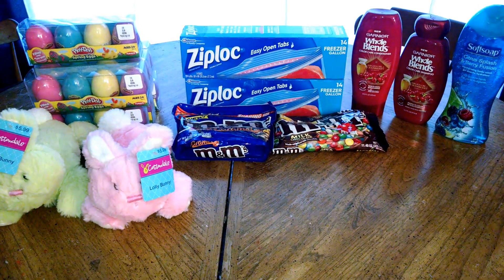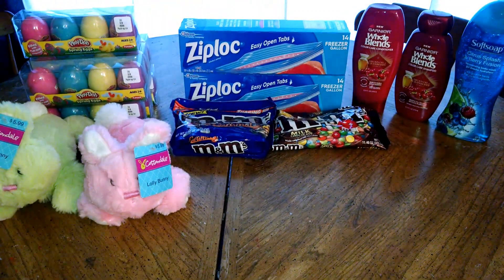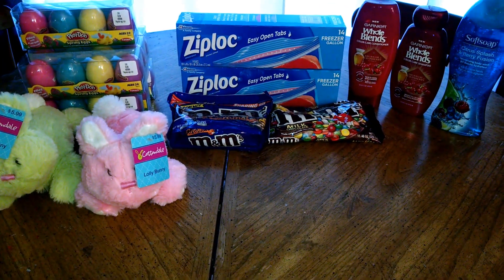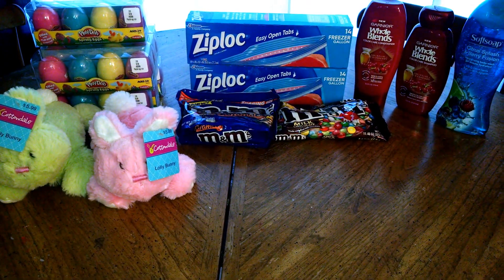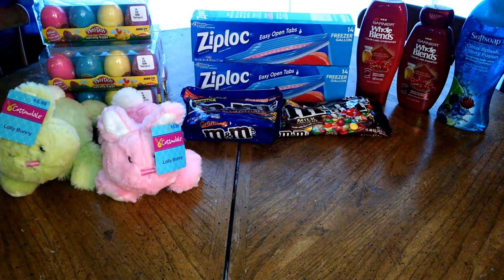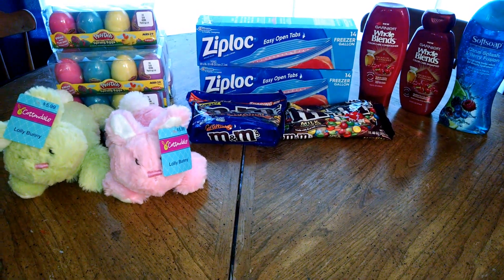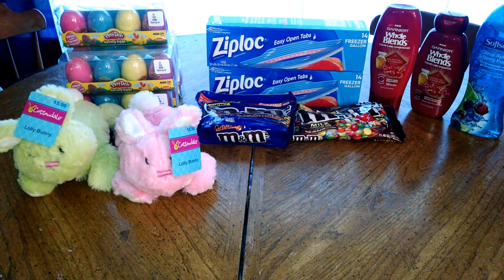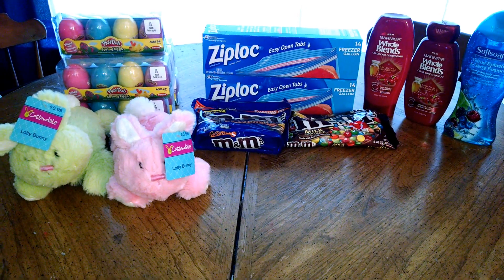CVS coupon deals 5/7 through 5/13/17